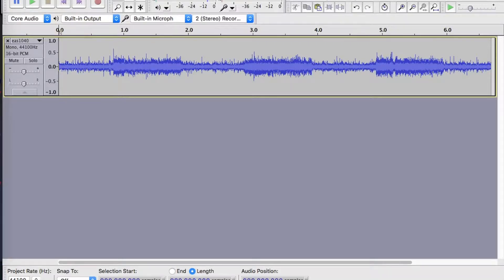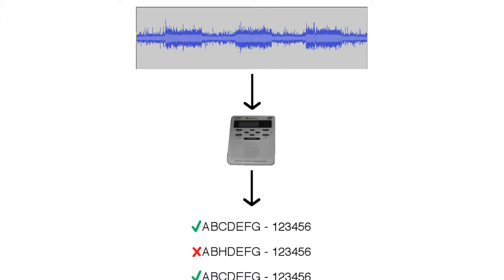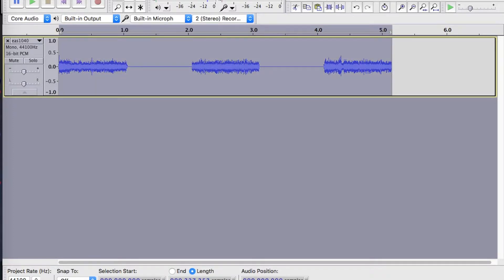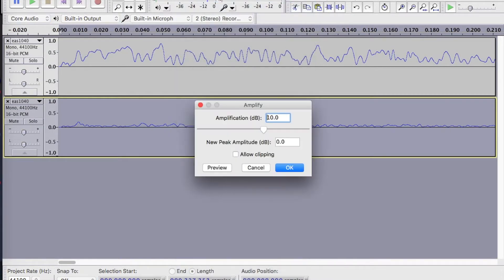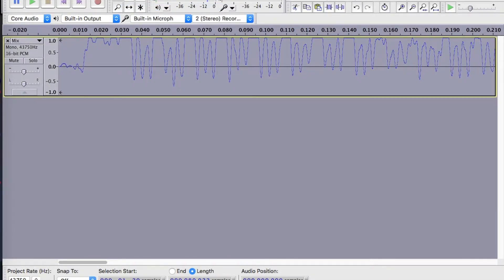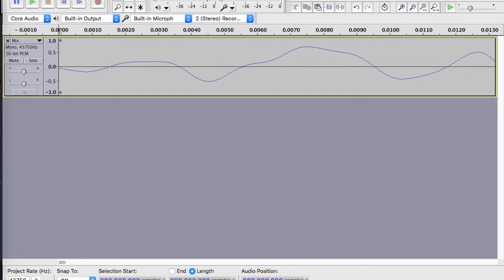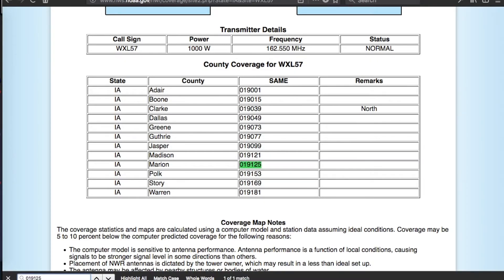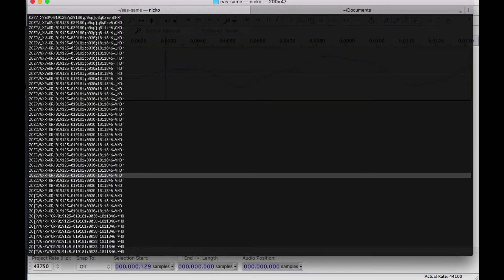Decoding SAME Part 2 - Error Correction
Decoding an EAS broadcast when the signal quality is very poor.